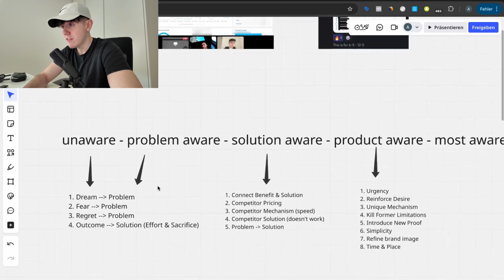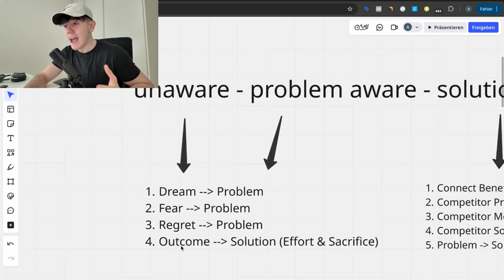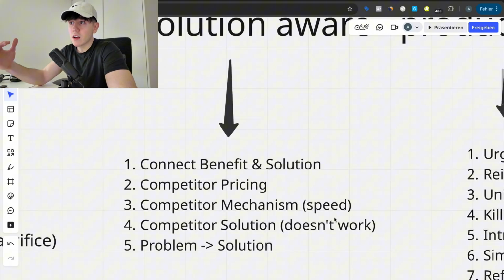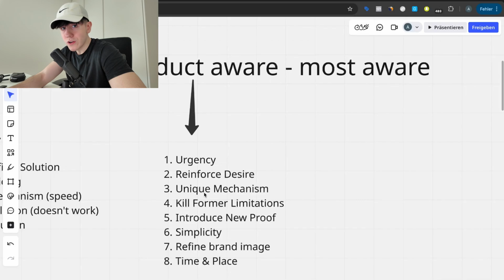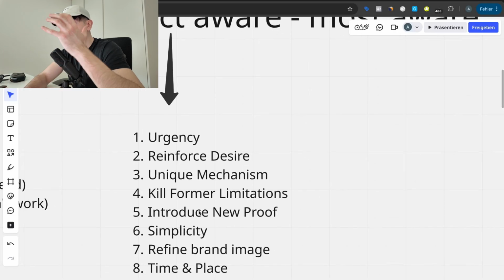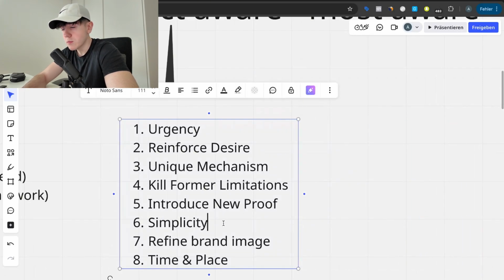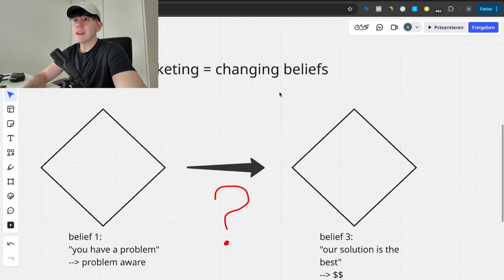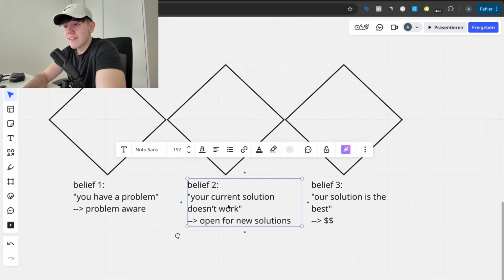I Explain My $3K A Day Dropshipping Ads (I show everything)